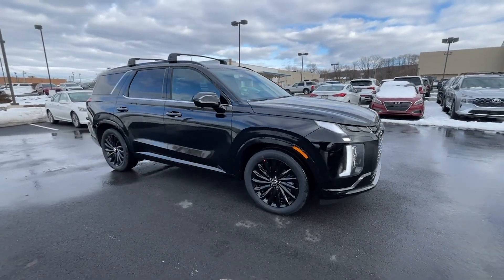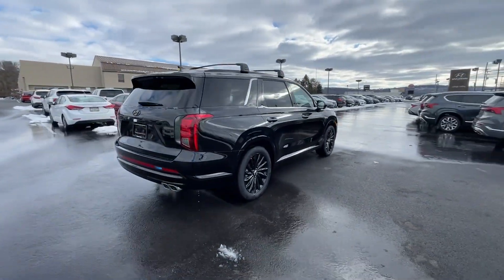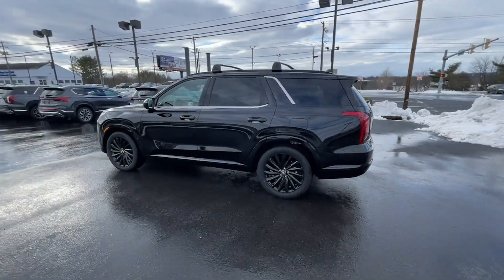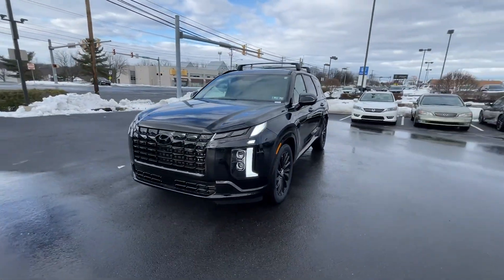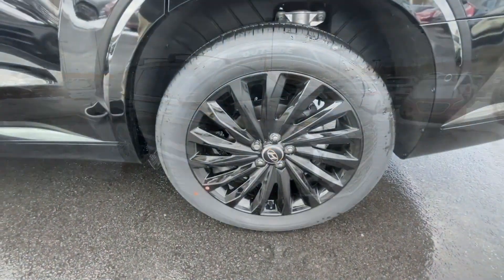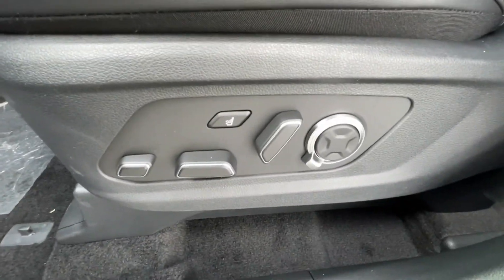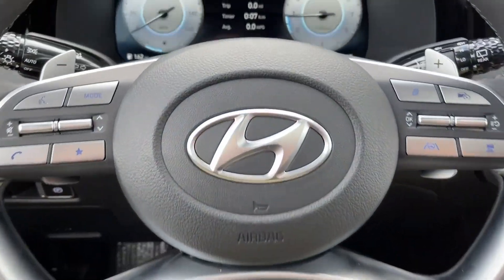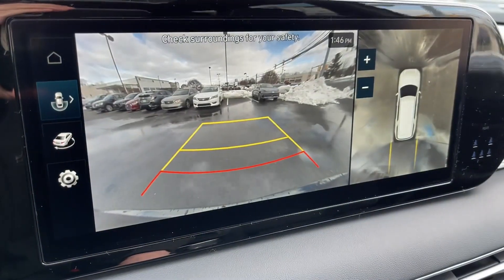2024 Hyundai Palisade Allentown, Coopersburg, Macungie, Easton, Nazereth 394103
Abyss Black Pearl New 2024 Hyundai Palisade Calligraphy Night Edition available in 675 State Ave., Emmaus, Pennsylvania at Lehigh Valley Hyundai. Servicing the Allentown, Coopersburg, Macungie, Easton, Nazereth area.

Scores 24 Highway MPG and 19 City MPG! This Hyundai Palisade delivers a Regular Unleaded V-6 3.8 L/231 engine powering this Automatic transmission. FIRST AID KIT CARPETED FLOOR MATS CARGO NET.*This Hyundai Palisade Comes Equipped with These Options *CARGO COVER/SCREEN BUMPER APPLIQUE ALL-SEASON FITTED LINERS Wheels: 20 x 7.5J Black Liquid Paint Alloy Valet Function Turn-By-Turn Navigation Directions Trunk/Hatch Auto-Latch Trip computer Transmission: 8-Speed Automatic w/SHIFTRONIC -inc: paddle shifters shift-by-wire and drive mode select (comfort eco sport smart snow tow and AWD lock) Transmission w/HD Oil Cooler.
OPTION GROUP 01  -inc: standard equipment,ABYSS BLACK PEARL,BUMPER APPLIQUE,CARPETED FLOOR MATS,CARGO COVER/SCREEN,BLACK  SUEDE SEAT TRIM,FIRST AID KIT,CARGO NET,ALL-SEASON FITTED LINERS,All Wheel Drive,Air Suspension,Power Steering,Air Suspension,Air Suspension,ABS,4-Wheel Disc Brakes,Brake Assist,Aluminum Wheels,Tires - Front Performance,Tires - Rear Performance,Temporary Spare Tire,Sun/Moonroof,Generic Sun/Moonroof,Dual Moonroof,Generic Sun/Moonroof,Dual Moonroof,Heated Mirrors,Power Mirror(s),Integrated Turn Signal Mirrors,Rear Defrost,Privacy Glass,Intermittent Wipers,Variable Speed Intermittent Wipers,Rain Sensing Wipers,Rear Spoiler,Remote Trunk Release,Power Liftgate,Power Door Locks,Luggage Rack,Daytime Running Lights,Automatic Headlights,LED Headlights,Automatic Highbeams,AM/FM Stereo,Navigation System,Premium Sound System,Satellite Radio,MP3 Player,Rear Seat Audio Controls,Bluetooth Connection,Telematics,Auxiliary Audio Input,HD Radio,Smart Device Integration,Requires Subscription,Steering Wheel Audio Controls,Auxiliary Audio Input,Power Driver Seat,Power Passenger Seat,Bucket Seats,Heated Front Seat(s),Seat Memory,Cooled Front Seat(s),Seat-Massage,Bucket Seats,Rear Bucket Seats,Heated Rear Seat(s),Cooled Rear Seat(s),Adjustable Steering Wheel,Trip Computer,Power Windows,WiFi Hotspot,3rd Row Seat,Leather Steering Wheel,Heated Steering Wheel,Keyless Entry,Power Door Locks,Keyless Start,Keyless Entry,Power Door Locks,Hands-Free Liftgate,Universal Garage Door Opener,Cruise Control,Adaptive Cruise Control,Climate Control,Multi-Zone A/C,A/C,A/C,Rear A/C,Auto-Dimming Rearview Mirror,Driver Vanity Mirror,Passenger Vanity Mirror,Driver Illuminated Vanity Mirror,Passenger Illuminated Visor Mirror,Remote Engine Start,Keyless Start,Remote Engine Start,Mirror Memory,Power Door Locks,Power Windows,Trip Computer,Heads-Up Display,Security System,Immobilizer,Cruise Control Steering Assist,Traction Control,Stability Control,Traction Control,Front Side Air Bag,Blind Spot Monitor,Cross-Traffic Alert,Lane Departure Warning,Lane Keeping Assist,Lane Departure Warning,Front Collision Mitigation,Driver Monitoring,Rear Collision Mitigation,Aerial View Display System,Rear Parking Aid,Automatic Parking,Remote Parking System,Tire Pressure Monitor,Driver Air Bag,Passenger Air Bag,Front Head Air Bag,Rear Head Air Bag,Passenger Air Bag Sensor,Front Side Air Bag,Rear Side Air Bag,Knee Air Bag,Child Safety Locks,Back-Up Camera